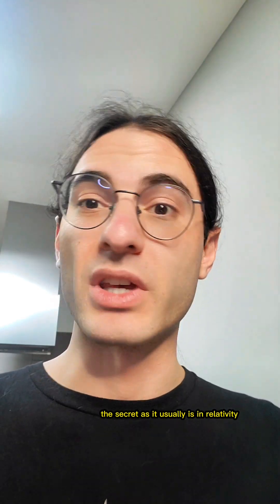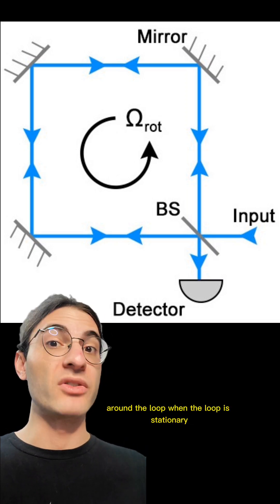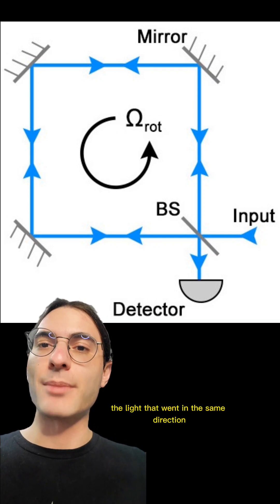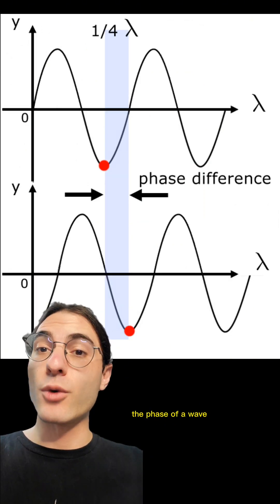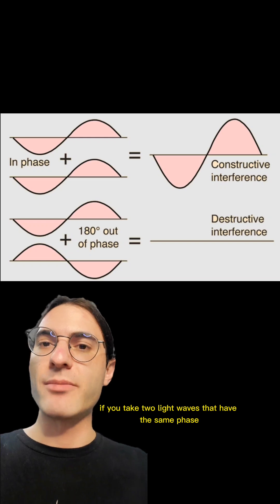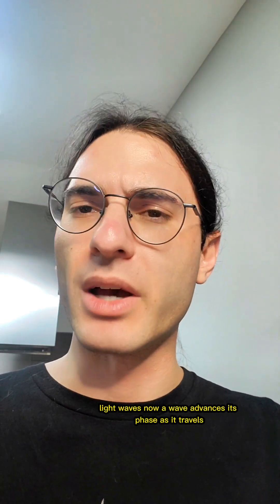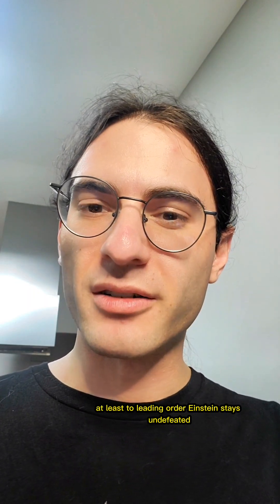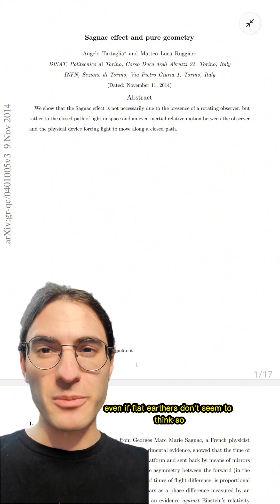Rotating light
No way I pronounced it right this time. I tried like three takes trying to get it right and eventually gave up.